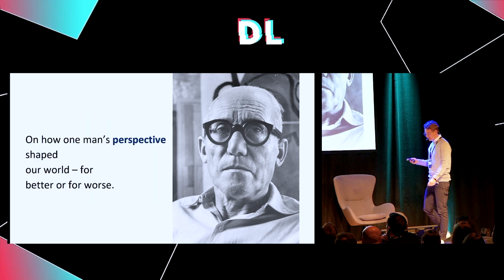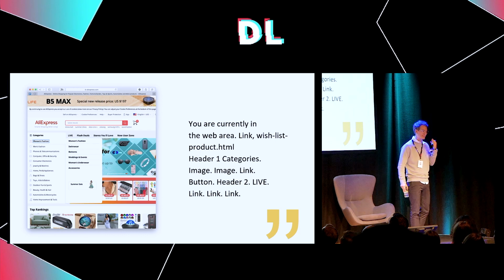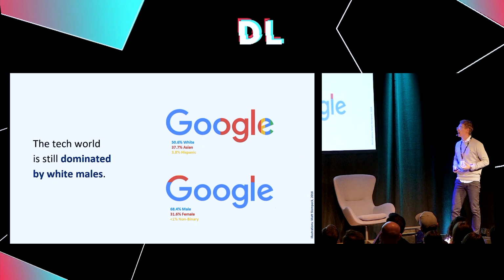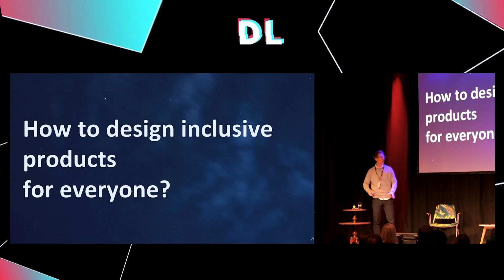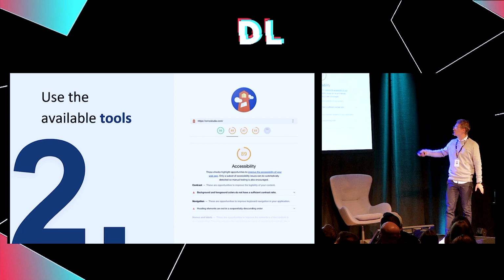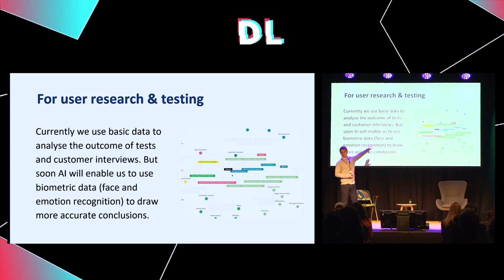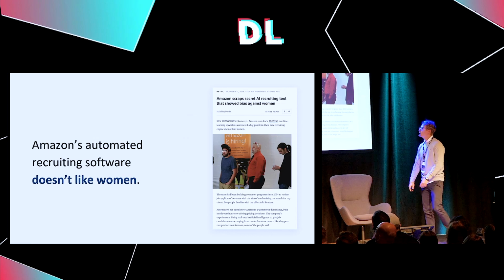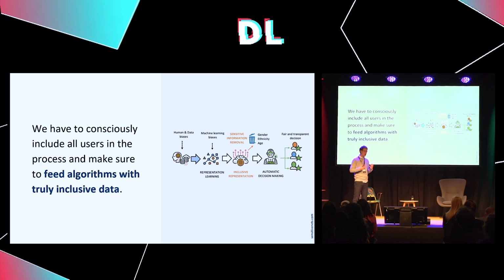Digitale Leute Summit 2022 || Accessible and inclusive UX for all || Guillaume Vaslin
Stop designing for yourself! How to create accessible and inclusive UX for all. When we create products with a specific user in mind, we automatically leave someone out. So how can we design for everyone and be fully accessible and inclusive? We explore ideas helping pave the way to a fairer digital future by building UX for everyone.

Our mission at Digitale Leute:
We believe that software product people are the ones that create the future. Successful digital products are developed by teams at the intersection of Engineering, Product, UX/Design & Business. Digitale Leute Summit is the only networking- and professional education event for Software Engineers, Designers, Product and Digital Managers focusing on the cross-functional aspects of digital product development.

Our attendees will learn from top-notch international speakers how to build better digital products successfully in two days. We want the audience to learn how these individuals and organisations find unique solutions to their digital challenges and give them pragmatic advice for their daily work.